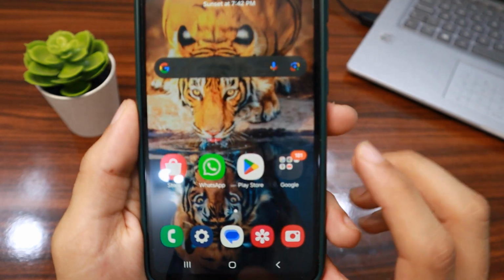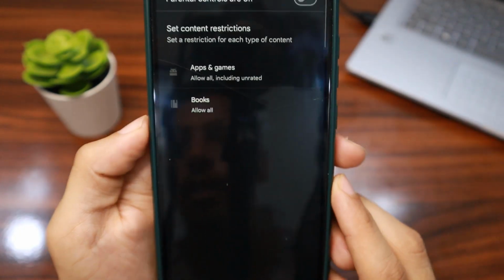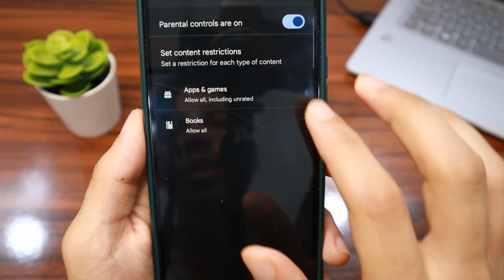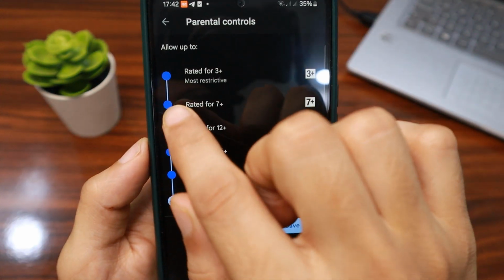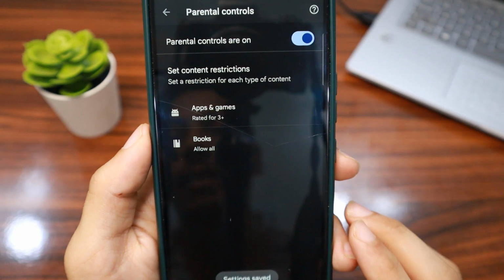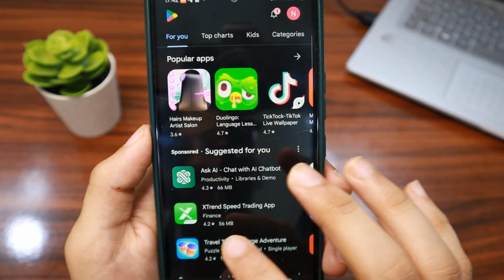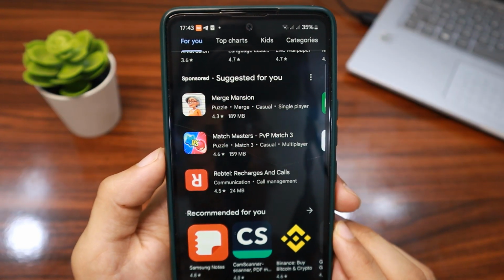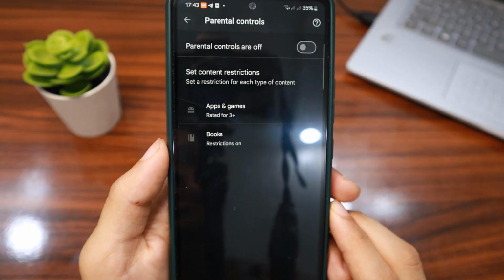How to Set Up Parental Controls on Android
In this video, I’ll guide you step by step through setting up parental controls on your Android device. Whether you want to manage screen time, restrict apps, or limit access to specific content, this tutorial will show you how to use the built-in Android features and Google Family Link to protect your child’s experience online. Perfect for parents who want to ensure a safe and controlled environment for their kids.